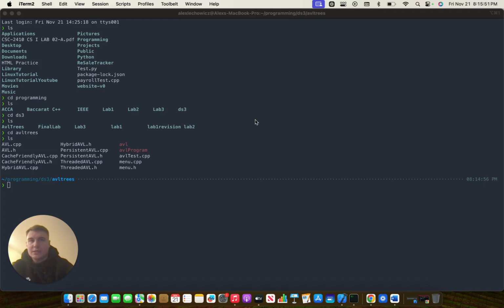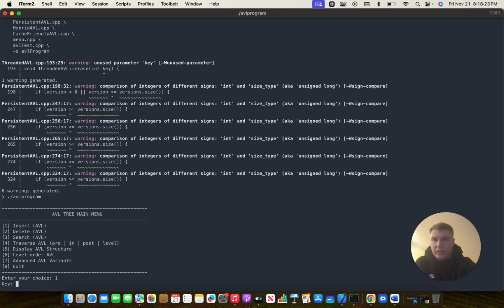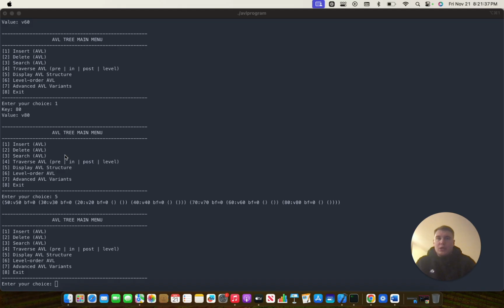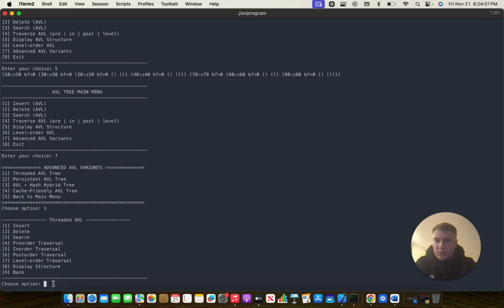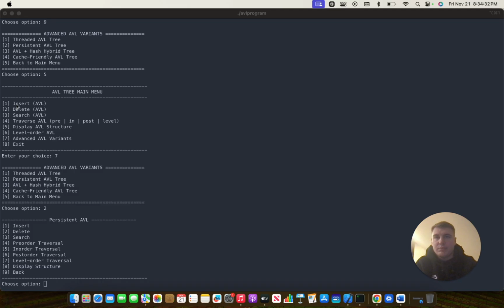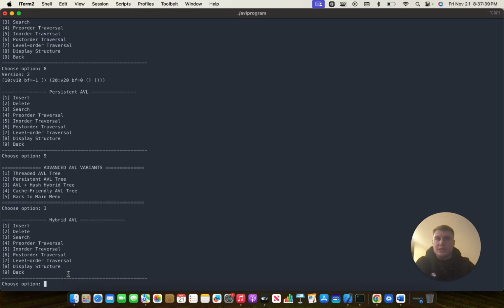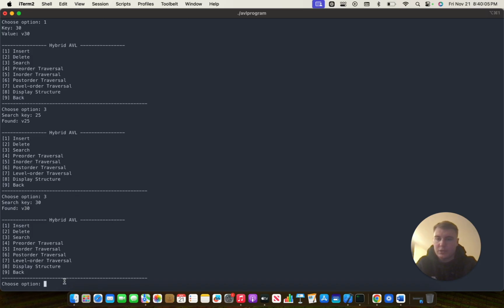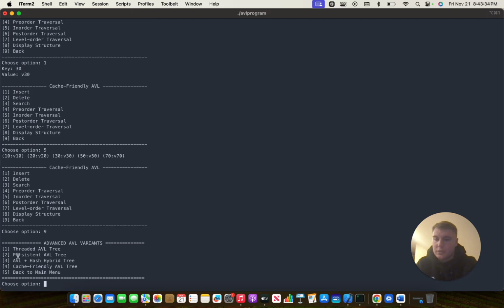Advanced AVL Trees in C++ Explained (Threaded, Persistent, Hybrid & Cache Friendly Trees)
This week I went over advanced versions of AVL Trees such as Threaded AVL Trees which are for fast inorder traversals using threads, persistent all trees which are for full version history using path copying, hybrid all trees and cache friendly all trees for contiguous memory layout for fewer cache misses. This was all done in C++ and in a menu driven interface that supports inserts, deletions, searches, multiple traversals and structural displays for all of the trees we create!